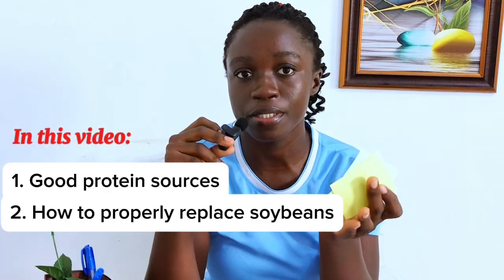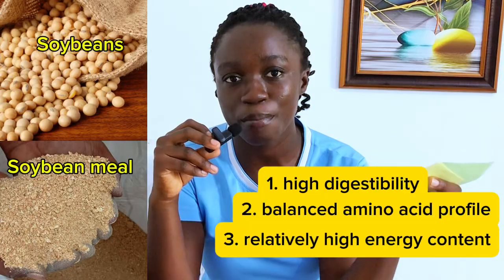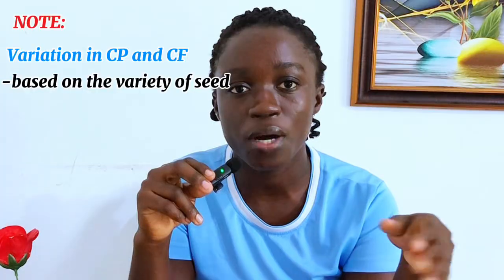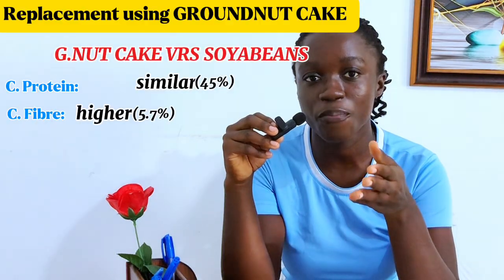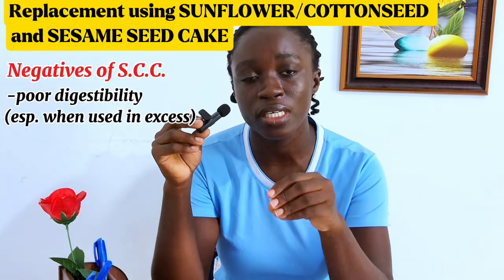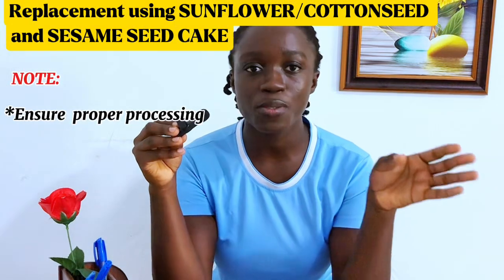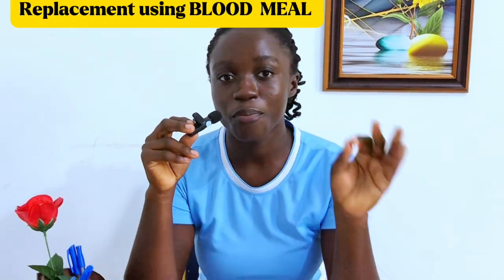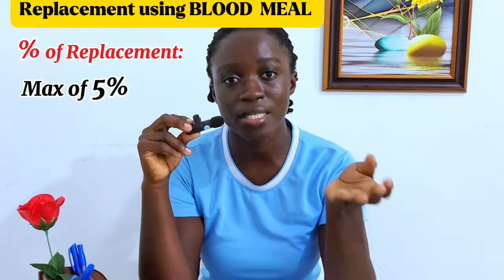How to use Best Alternative PROTEIN SOURCES to Replace SOYBEANS in Pig Feed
Due to the high cost and scarcity of Soybeans, there’s the need to replace it with alternative protein ingredients in pig feed formulations. These alternative protein ingredients include: Fishmeal, groundnut cake, sunflower cake, cotton seed cake, sesame seed cake, bone meal and blood meal. To do a proper replacement, we’ll need to compare the nutrients present in these alternative ingredients with the nutrients in soybeans. The accepted Replacement levels will be known.